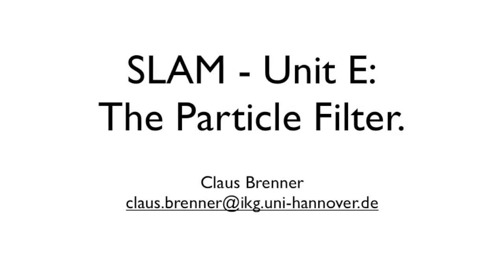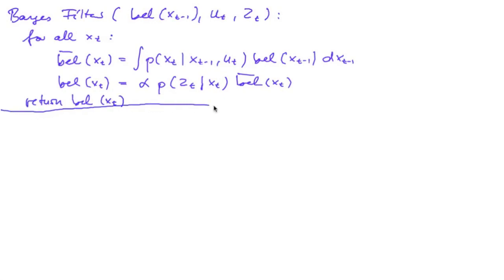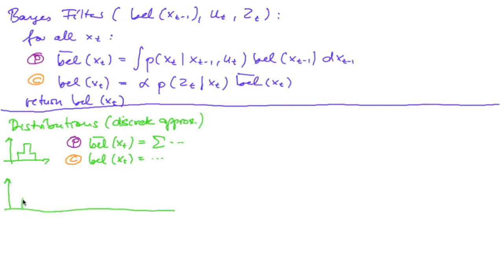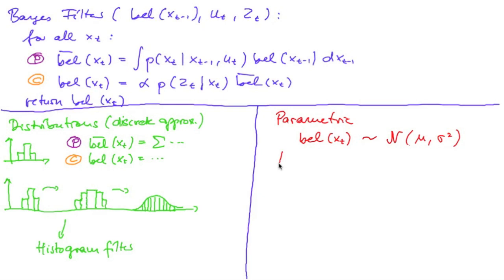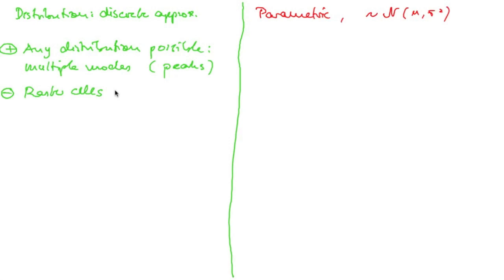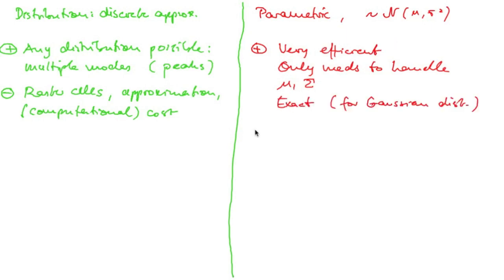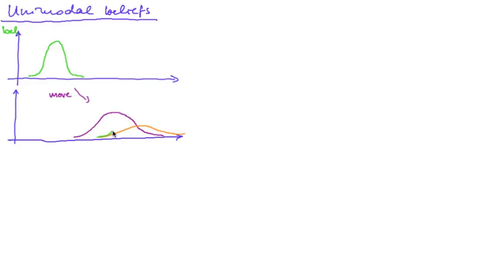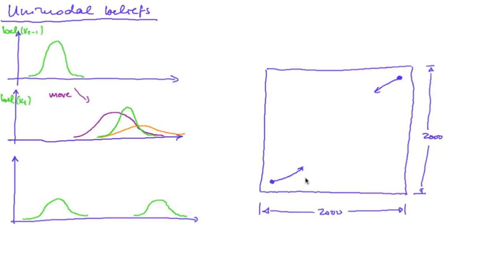SLAM E 01